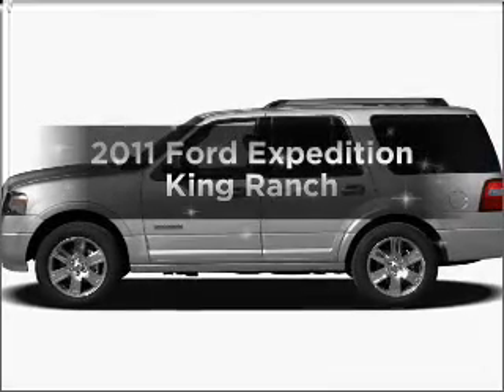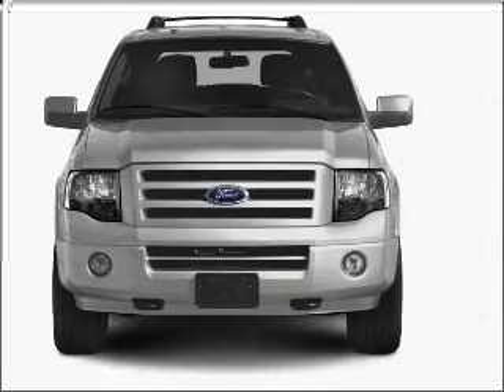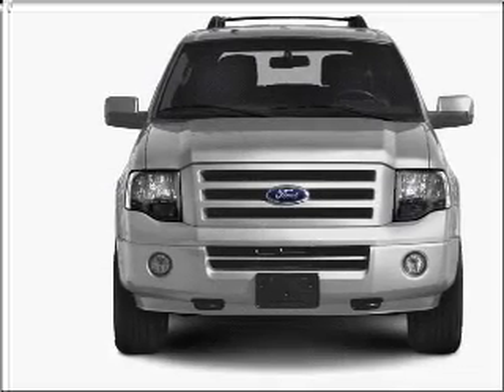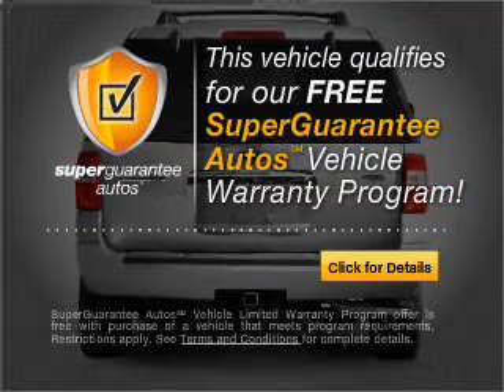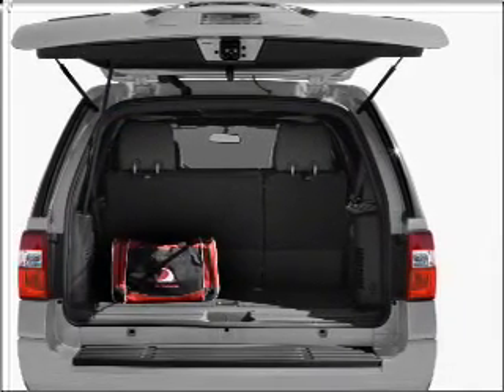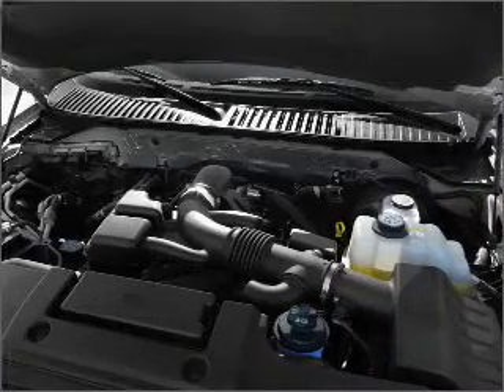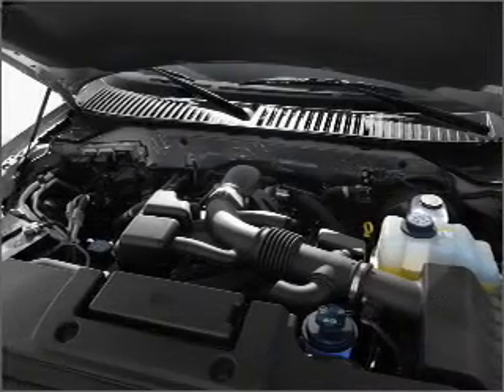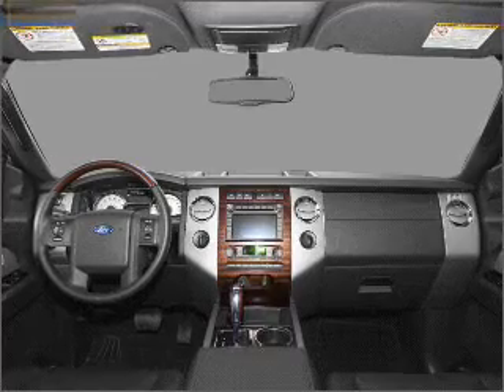2011 Ford Expedition - Tomball TX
Year: 2011
Make: Ford
Model: Expedition
Trim: King Ranch
Engine: 5.4 liter 8 cylinder 24 valve
Transmission: 6-Speed Automatic
Color: Black Metallic
Mileage: 0
Address:
22702 Hwy 249